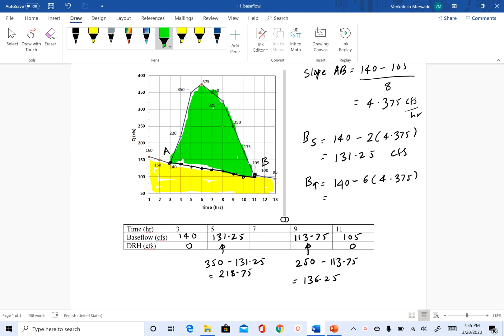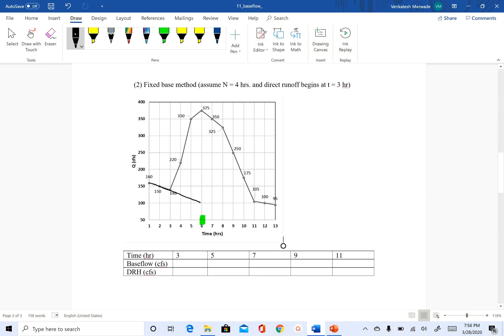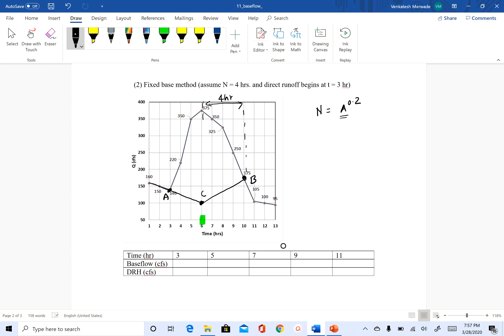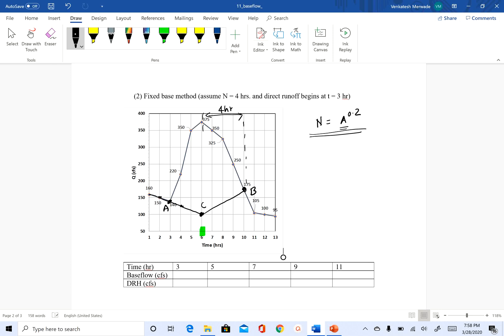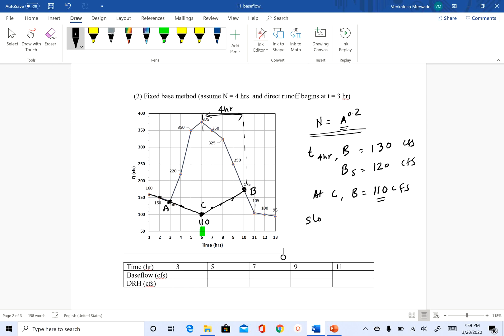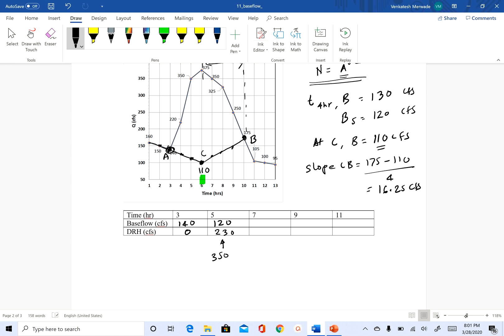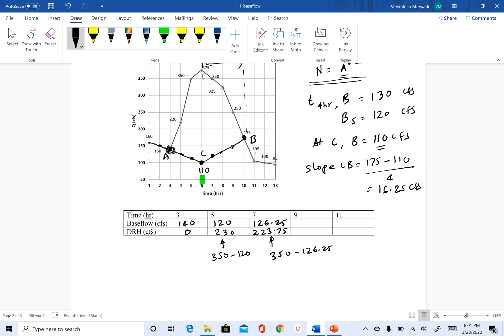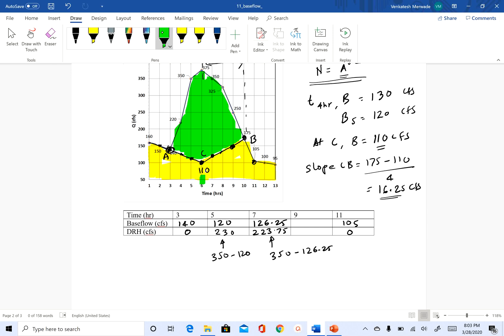Baseflow Separation using Fixed Base Method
This video describes how to use the graphical Fixed Base Method to separate baseflow from a single event hypothetical streamflow hydrograph. The assignment used in this video is available